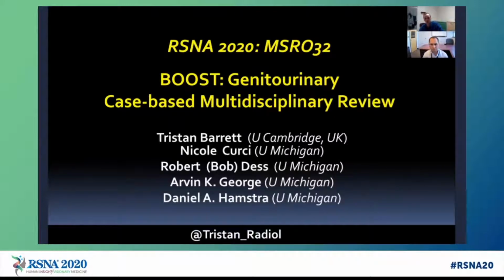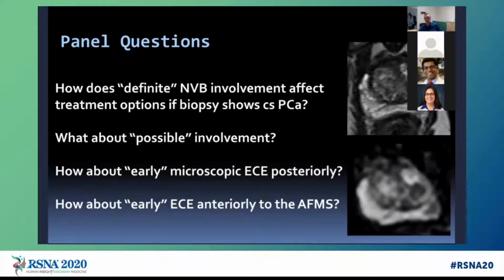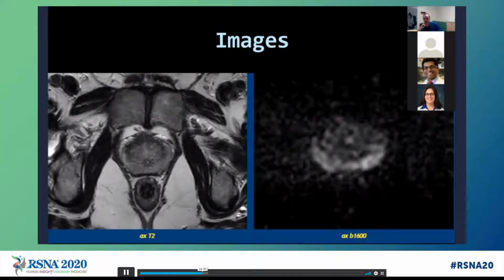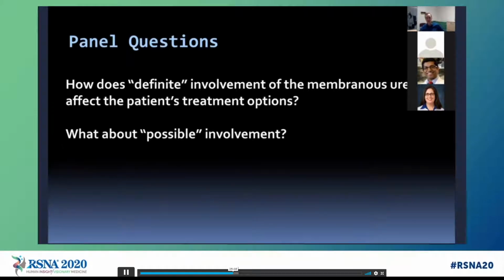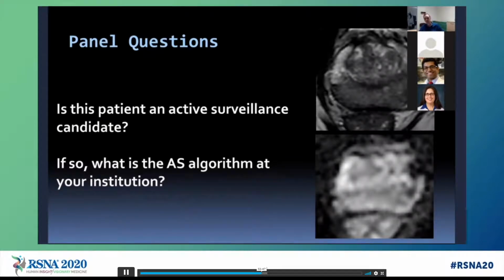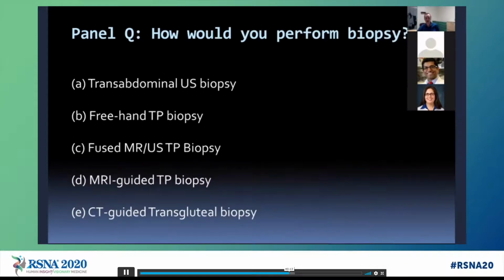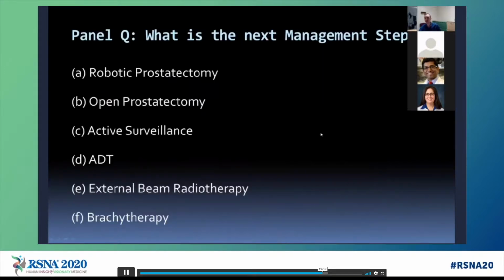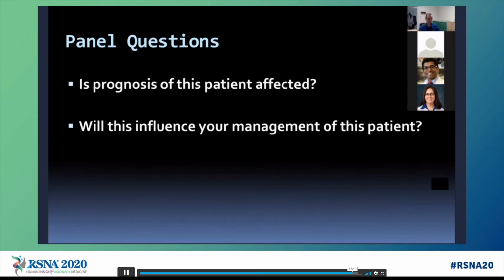BOOST Genitourinary case based MDT review